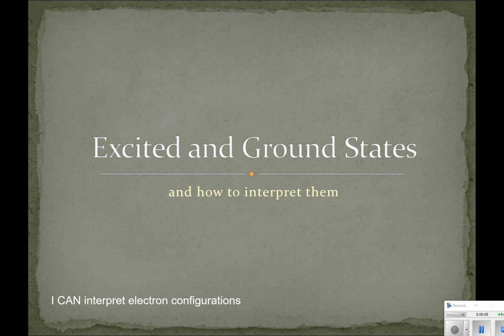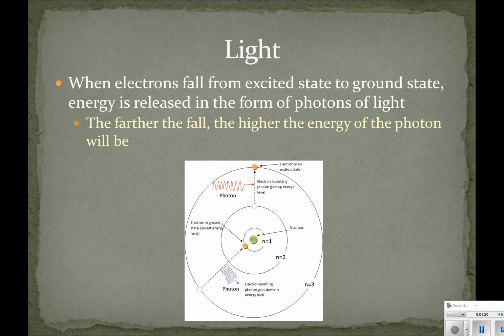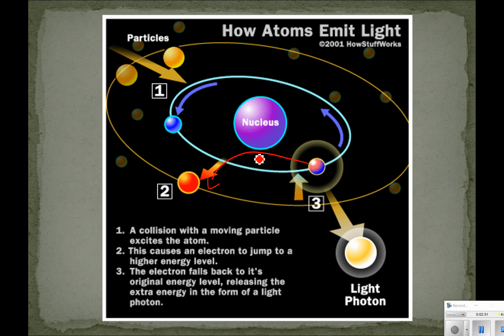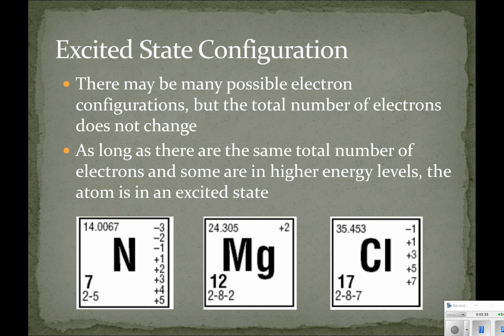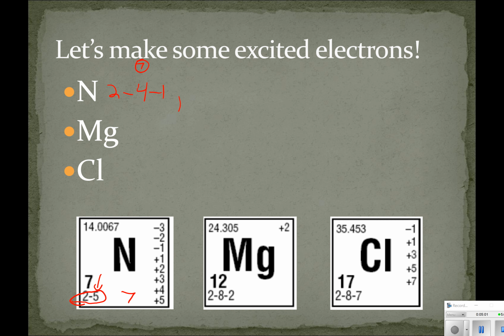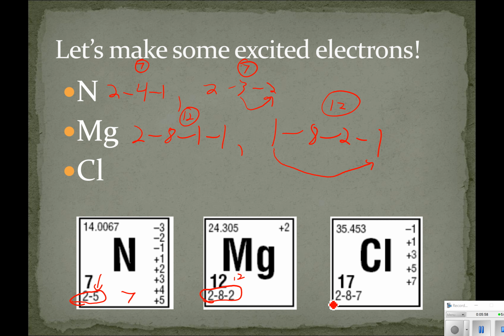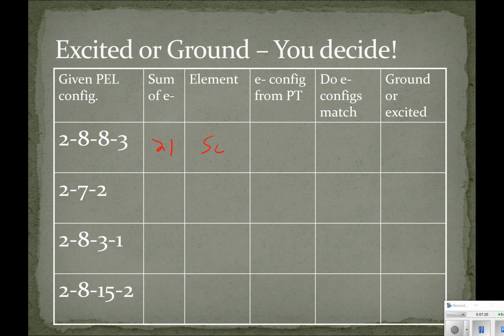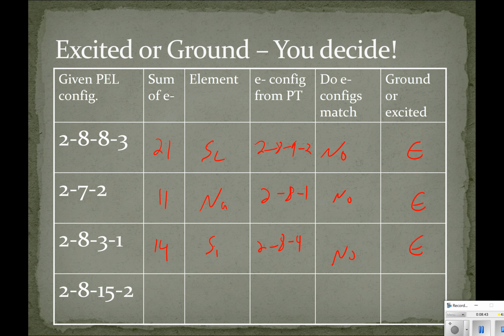Lesson 5.4 - Excited & Ground State Interpretation